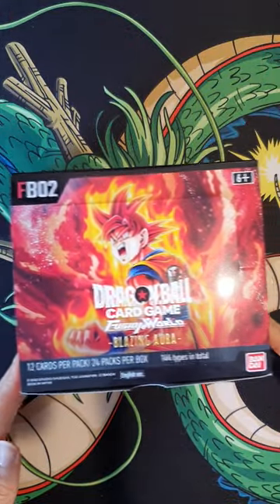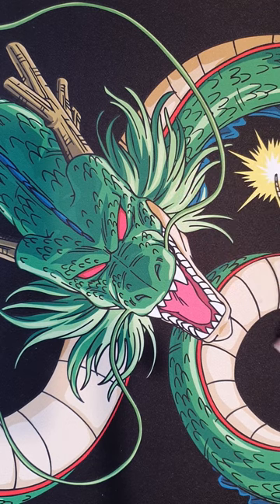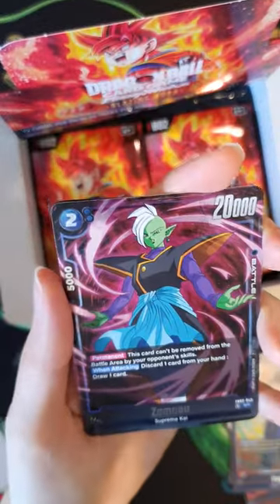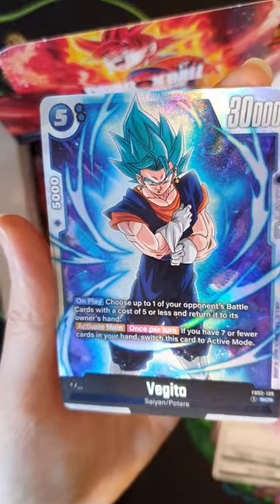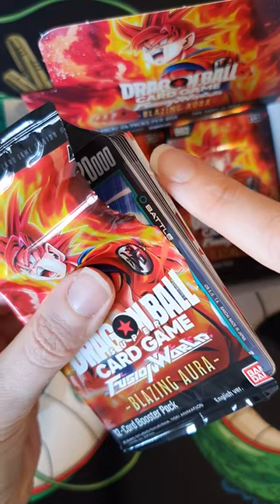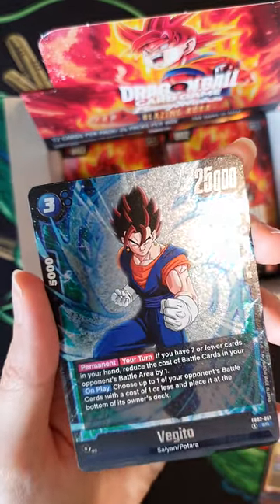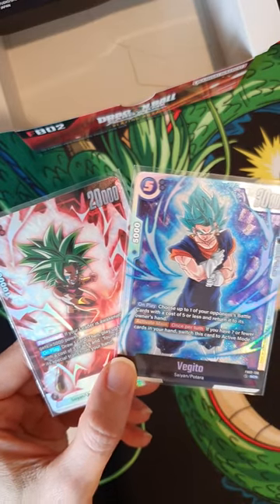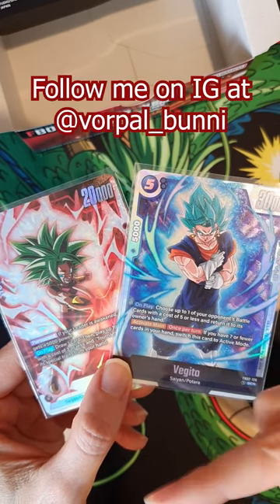My Last BLAZING AURA Unboxing (for now?!) 🔥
It's here people! My third and final (for now??? 😅) unboxing of Fusion World - Blazing Aura 😍

Actually scored something pretty sweet in this box 😍

Overall, I'm so happy and grateful with the bangers I got from these 3 boxes. Definitely makes me want to buy a few more and try and score something special like the Vegito SCR alt art 💙

All the best to everyone else who's opening Blazing Aura at the moment! 🔥